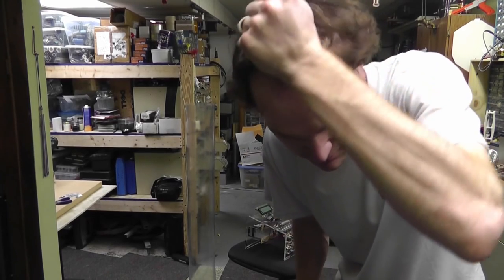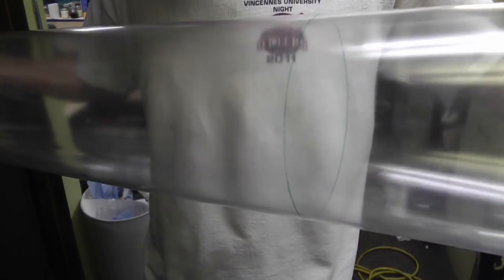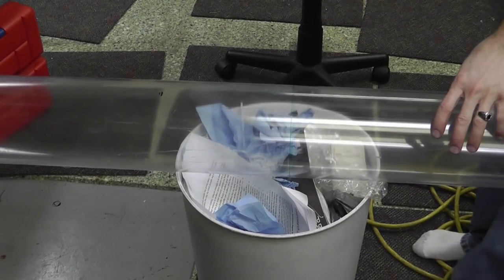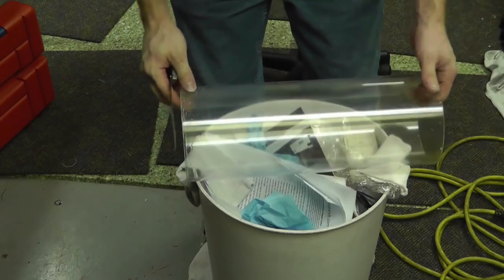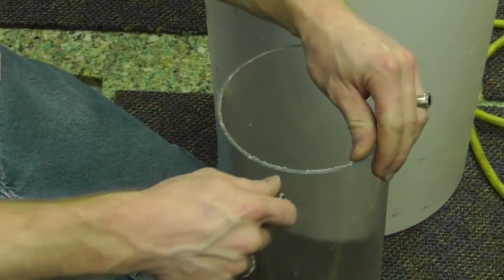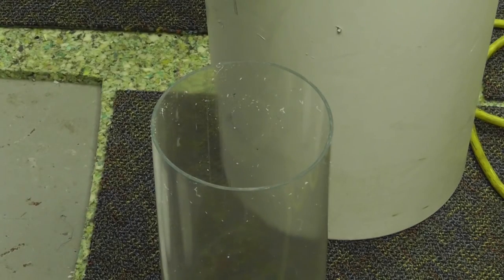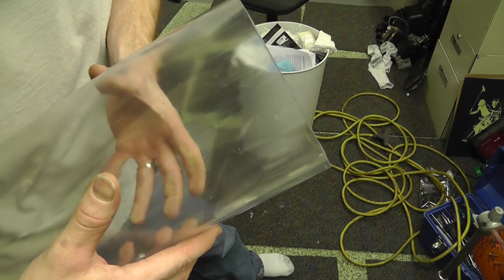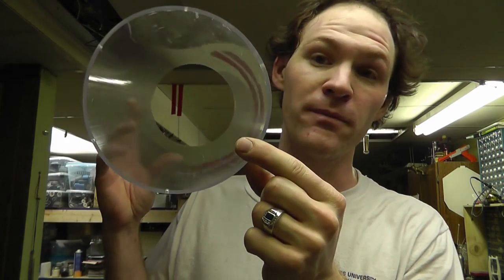How To Cut Pipe Straight / Square With A Hand Saw. large Or Small! PVC, Polycarbonate, Acrylic, ECT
thanks!! ~~Russ